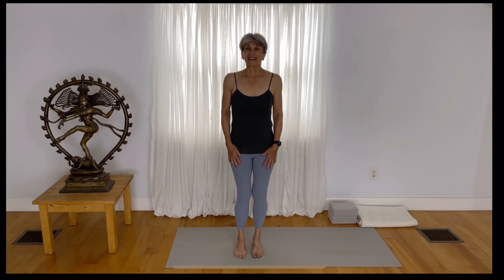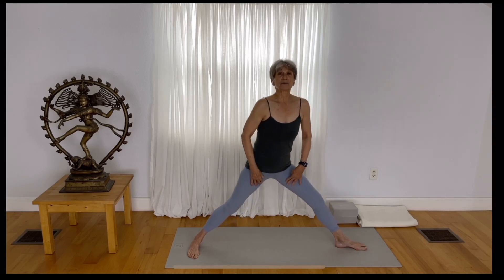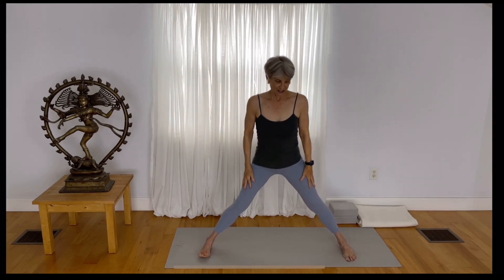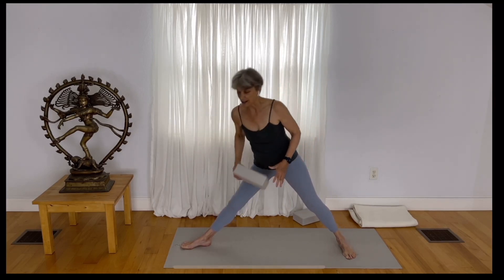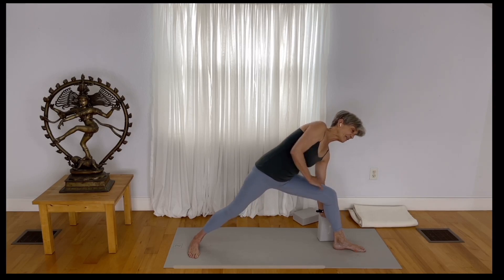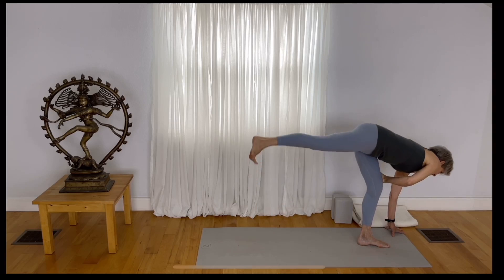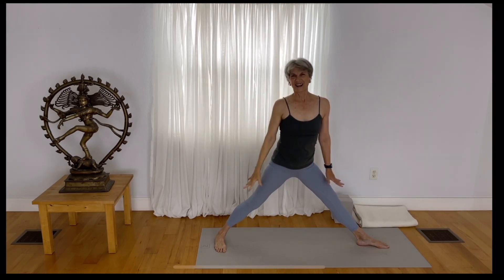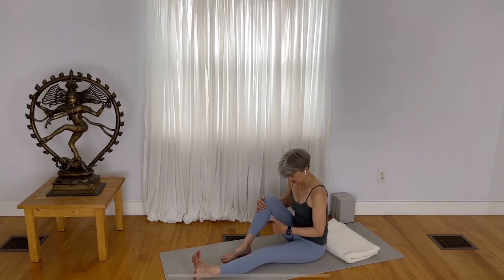External rotation of upper thigh for abductor strength & support | Yoga with Rita - Fulcrum Blu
The front leg of wide stance standing poses requires external rotation that is often challenging.  Discover ways to create greater power of the upper inner thigh with external rotation.
01:02 Manual external rotation of top of thigh
02:19 Virabhadrasana 2 with strong external rotation of front thigh muscles
03:32 Uttitha Trikonasana with strong external rotation of front thigh muscles
06:18 Resistance at the knee with isometric action to promote external rotation
08:08 Back leg lifts with external rotation
10:27 Ardha chandrasana - half moon pose with focus on external rotation of standing leg
13.14 Dandasana
13:48 Seated Internal rotation - knee aligned to hip, foot to side, knee support
17:05 Baddha Konasana